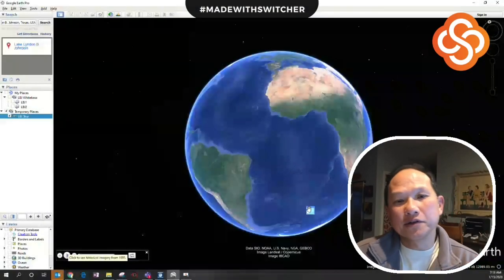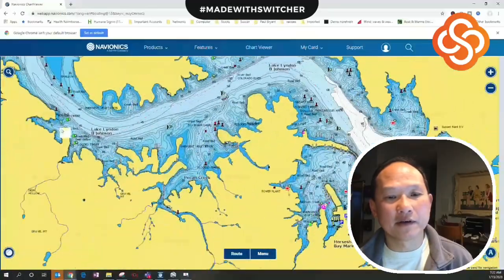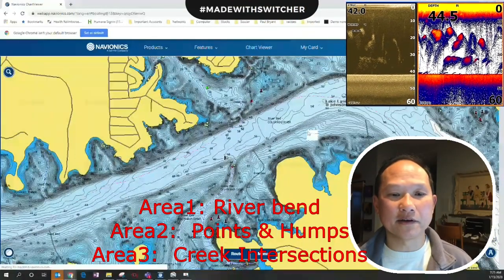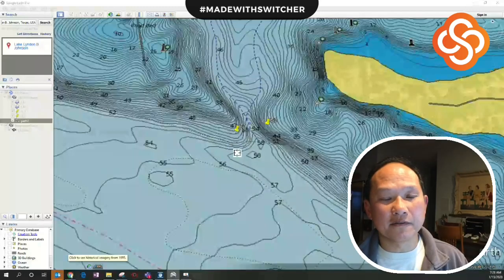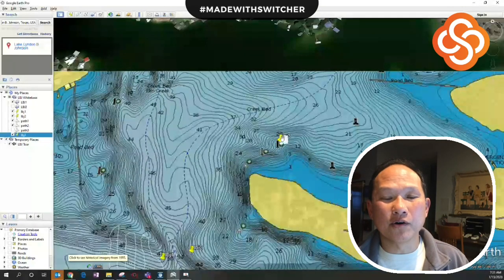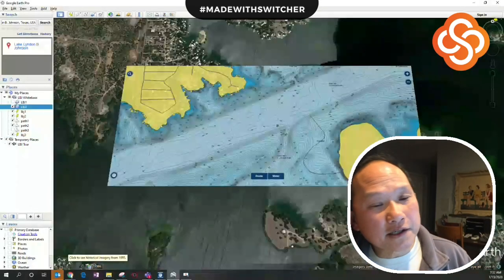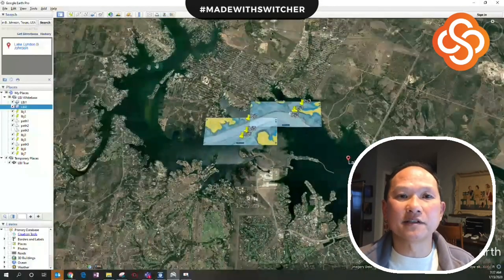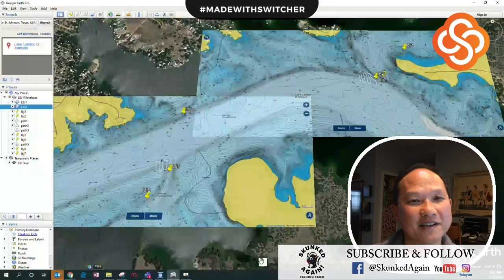How to break down a lake to find Whitebass, Lake LBJ January 2020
Subscribers often ask me how I break down new lakes when targeting Whitebass, Hybrids, Stripers, and Crappie.  I'm going to show you the process of breaking down the lake with 3 key areas to target.  Once you've gone through this video, you can break down any lake and find fish for yourself.

If you follow my Facebook page (SkunkedAgain), I'll have the GPS file from this session that you can download onto you fishfinder so you can hit the lake with some areas already waypointed on your fishfinder.

Hope this helps you improve your fishing and catch rates.
Tim